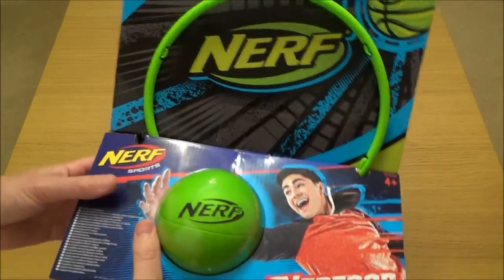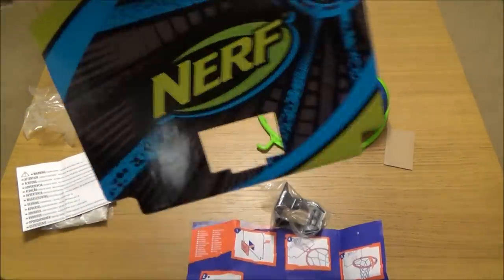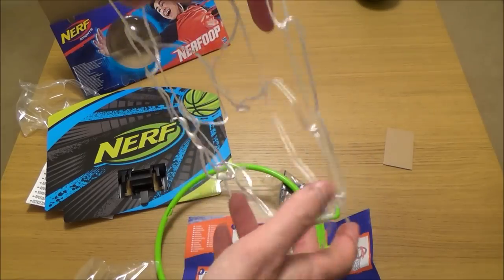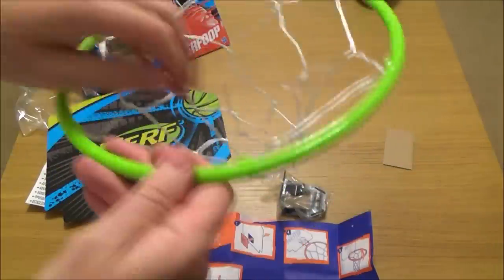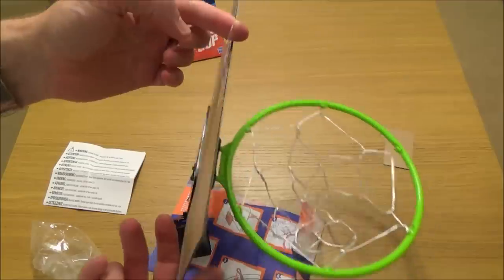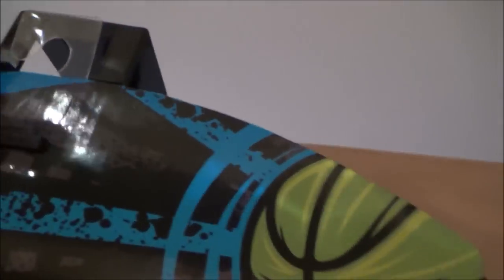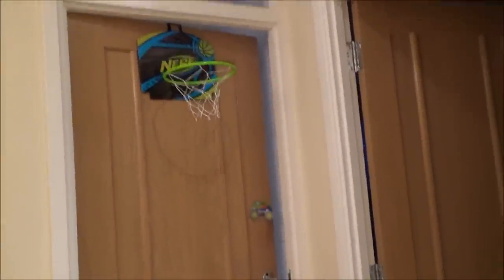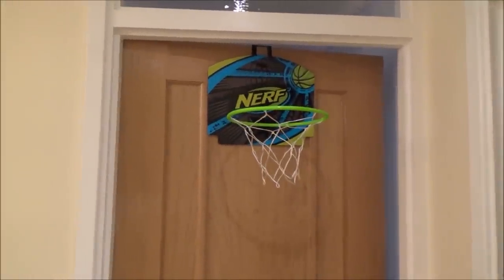How to Setup Nerfoop, the Nerf Basketball Net Set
Hi, this video shows you how to setup the Nerfoop step by step. The Nerfoop is made by Nerf and is an indoor lightweight basketball set.